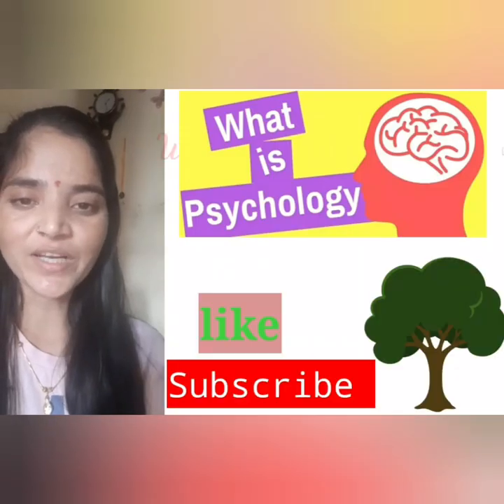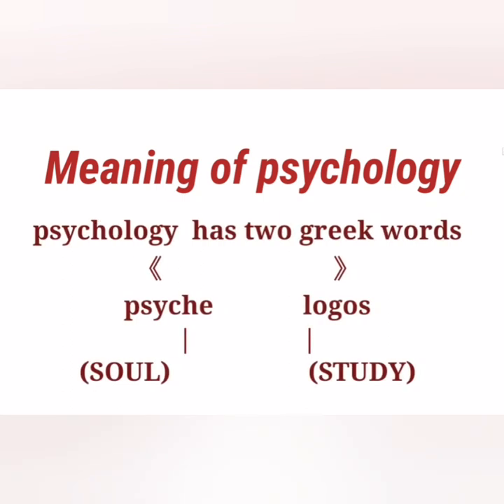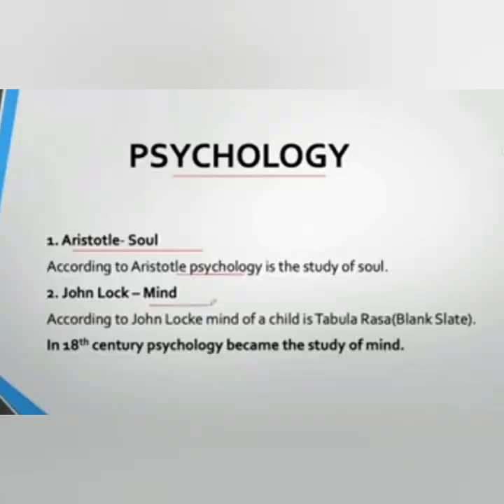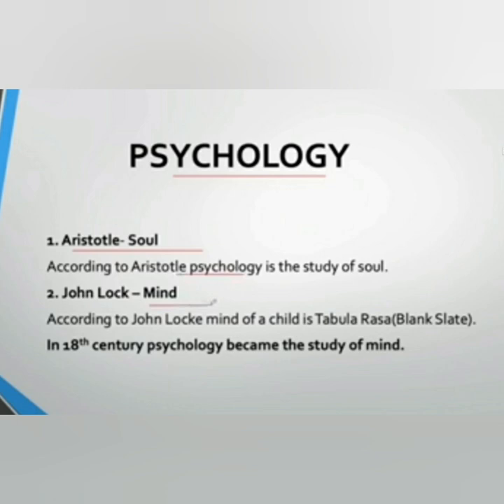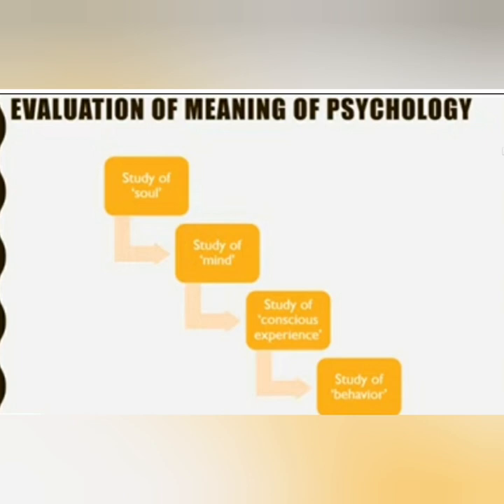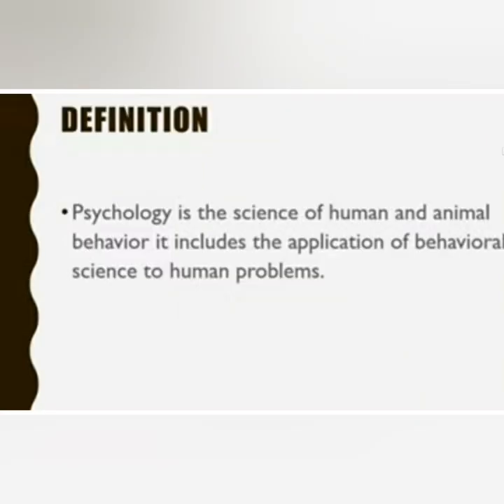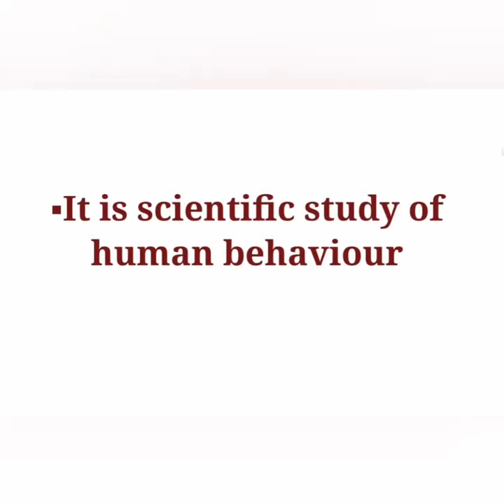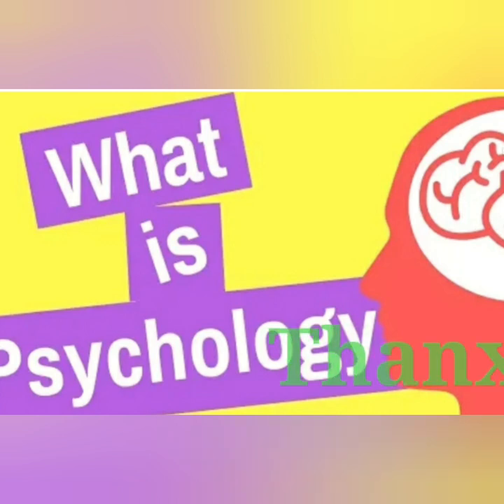Psychology |Defination, Meaning|| unit 1st |part-1 मनोविज्ञान का क्या अर्थ है?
Meaning , definitions of psychology

What is psychology and its importance?

What are three importance of psychology?

Which is the most important purpose of psychology?

Psychology: Definitions, branches, history,

What is psychology?

The Importance of Psychology -

मनोविज्ञान का अर्थ एवं परिभाषा (Meaning and definition of psychology)

What is Psychology? - Meaning, Definition, Nature, Scope

What Is Psychology?

What is the importance of psychology

Definition of psychology by famous psychologists

5 importance of psychology

Importance of psychology in management

What are the 20 importance of psychology

psychological significance

What is Psychology?